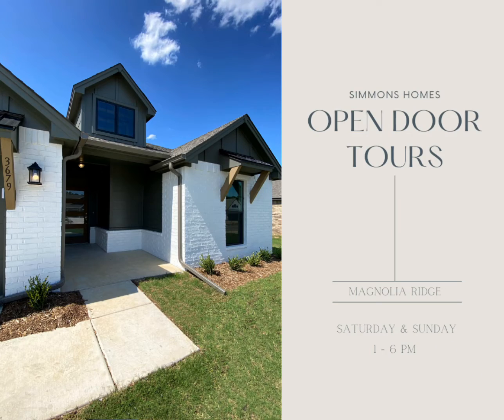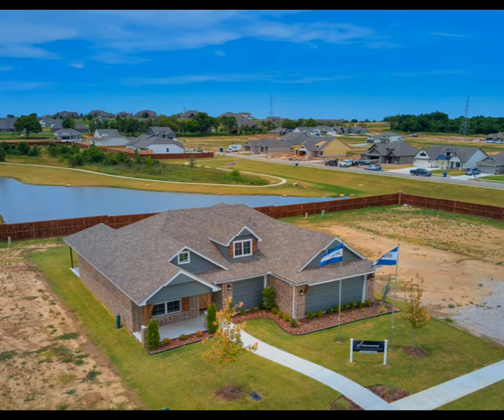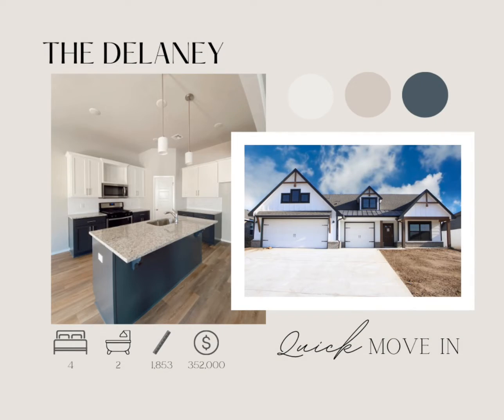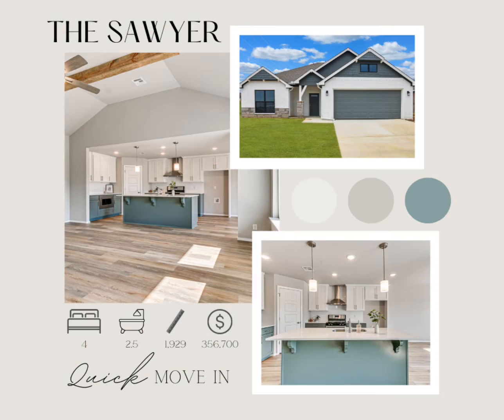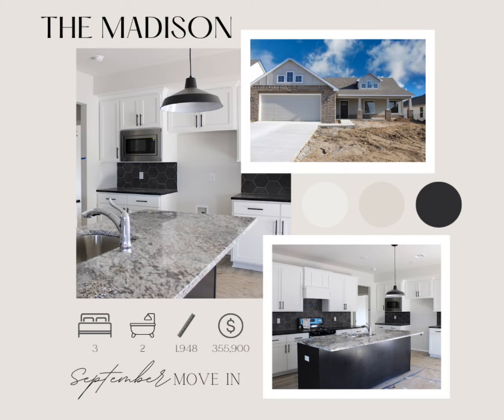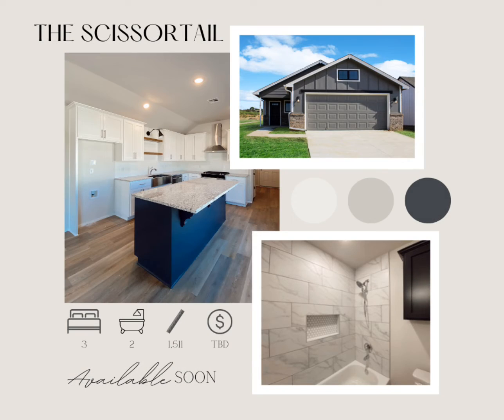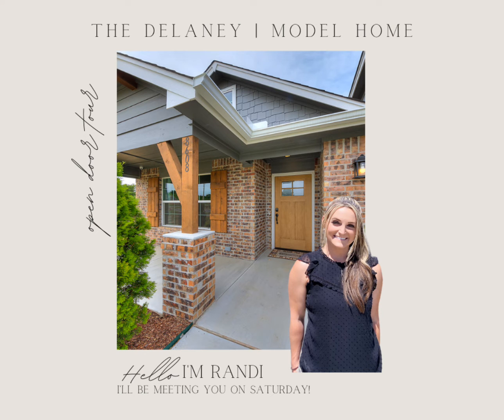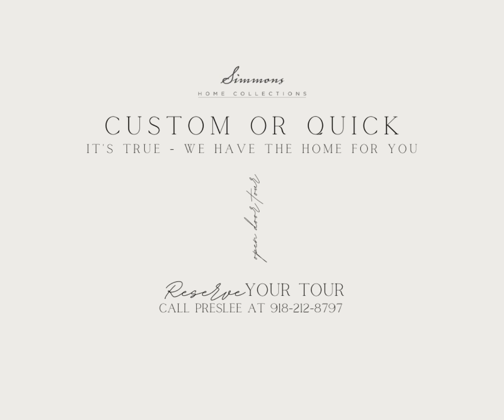Magnolia Ridge Open Door Tour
Join us 1-6PM Saturday September 3rd and Sunday September 4th in Owasso to tour 5 different floor plan available in Morrow Place.